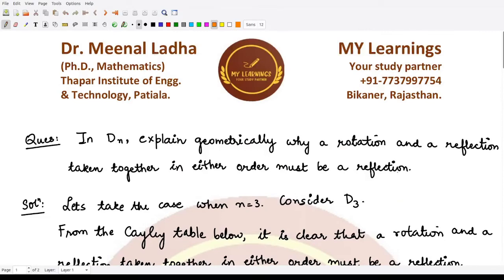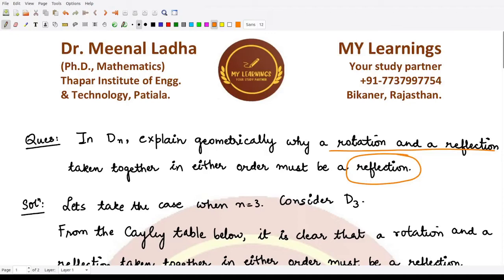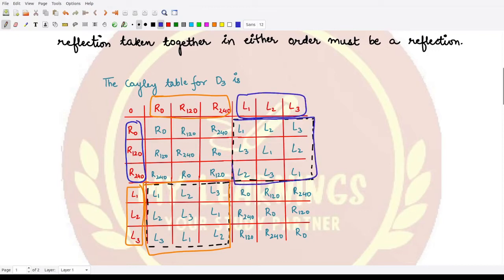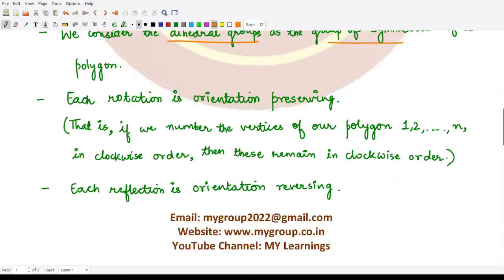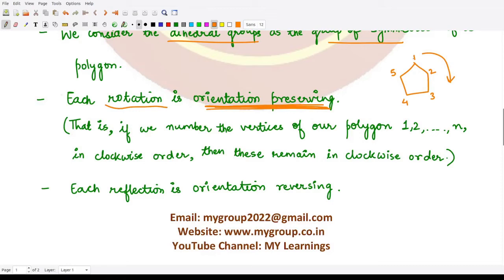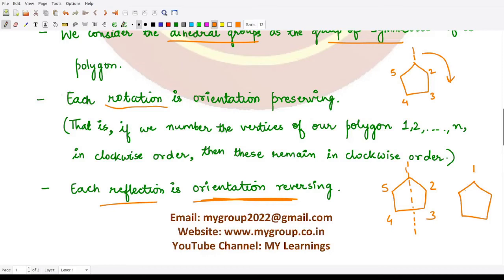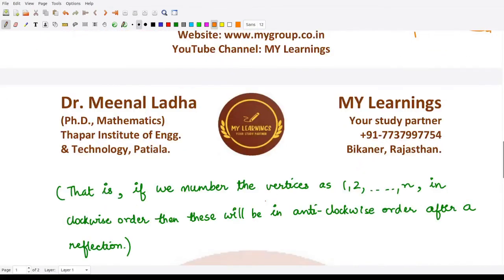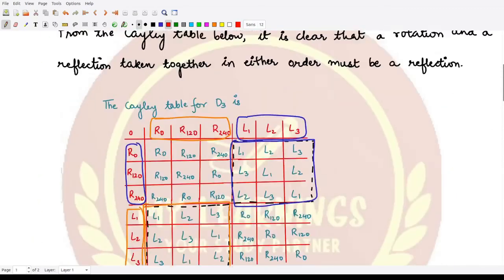Q8 || Questions on Group Theory || Contemporary Abstract Algebra by Joseph Gallian